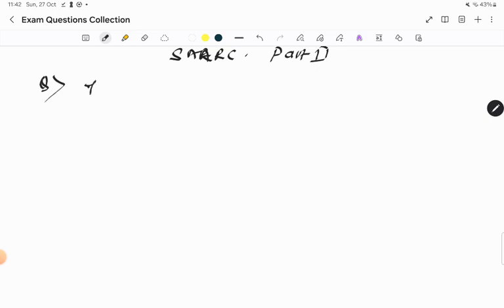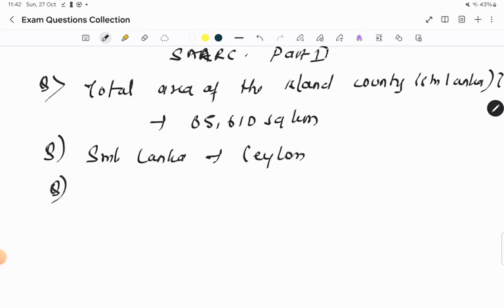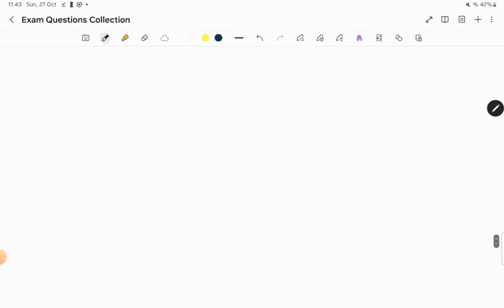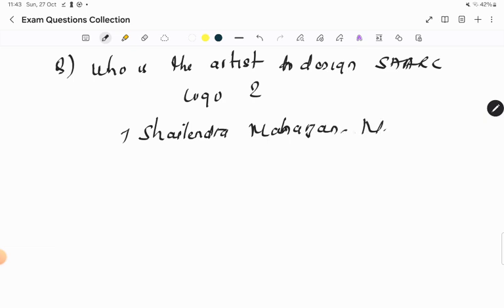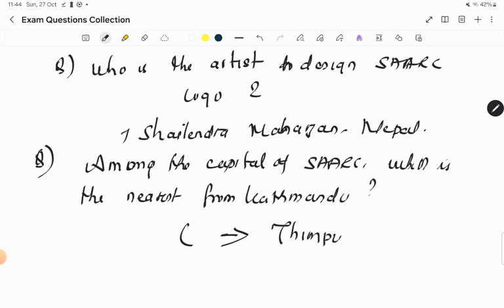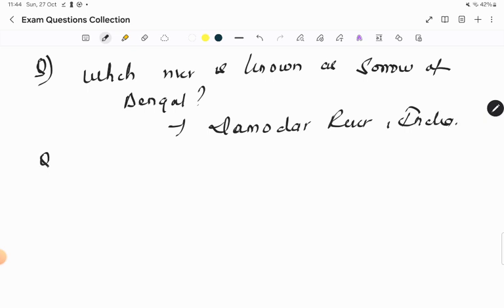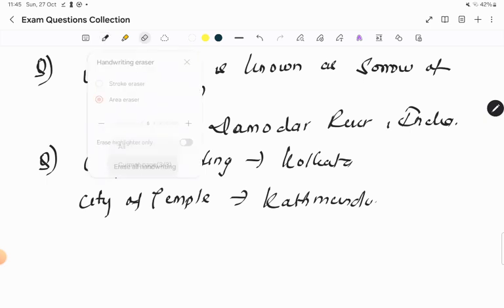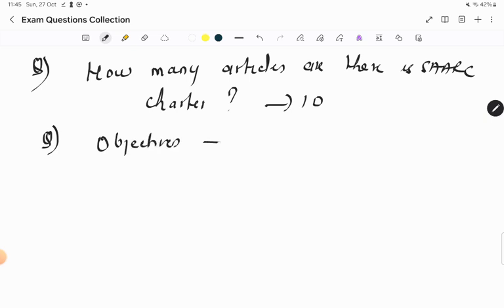SAARC PART 2 || GENERAL KNOWLEDGE || #psc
This playlist by Infography Technologies is your one-stop resource for acing government exams related to IT sector in Nepal!

Address: Jwagal, Lalitpur, Bagmati 46001, NP